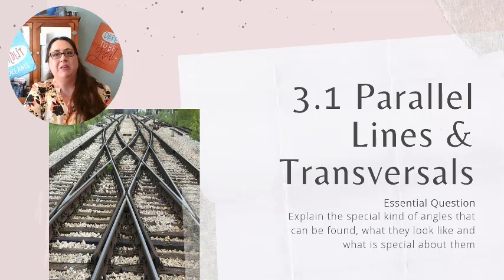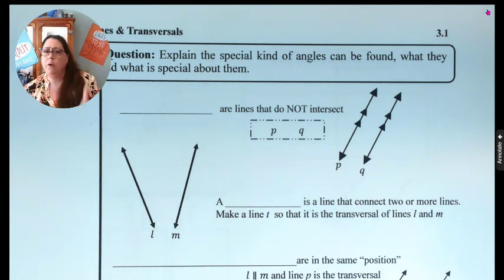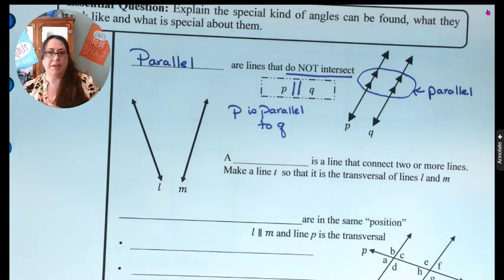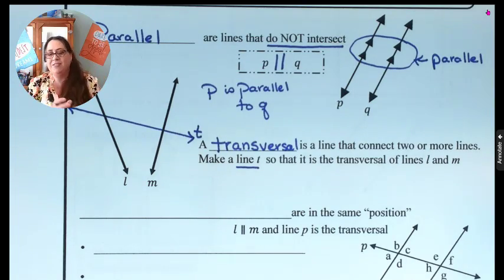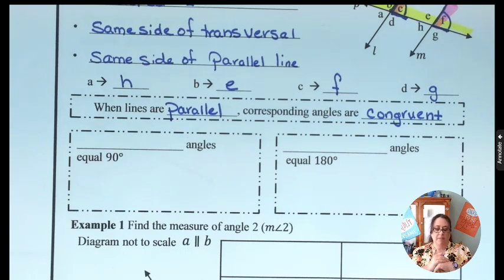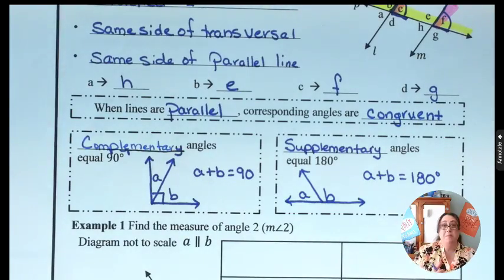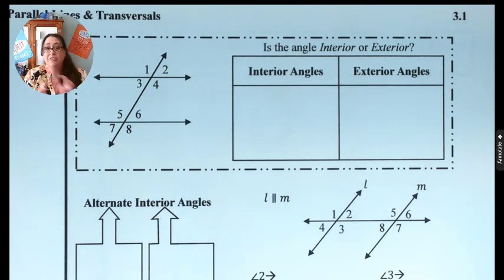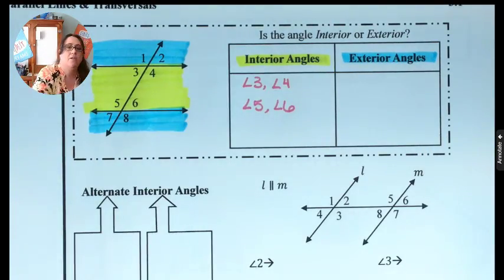Math 8 3.1 v21 Parallel Lines and Transversals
Parallel Lines & Transversals
Jaguar Jots (v21)
Meetings In Math
Keri Tafuro